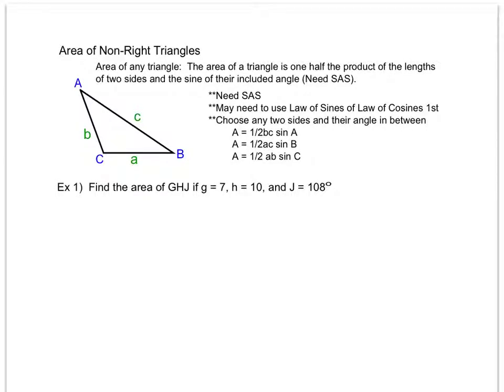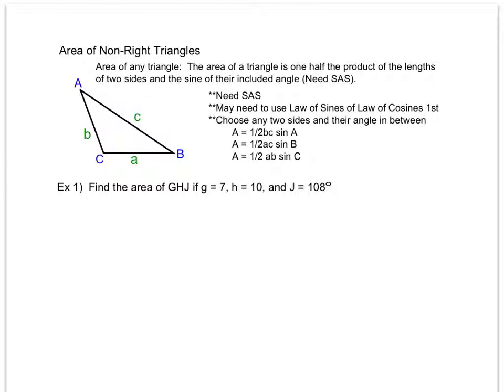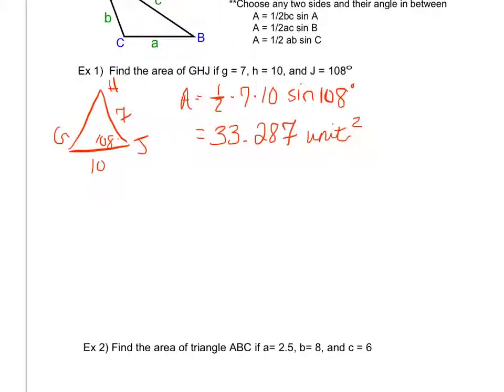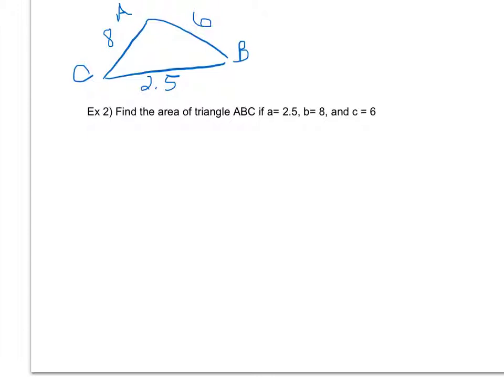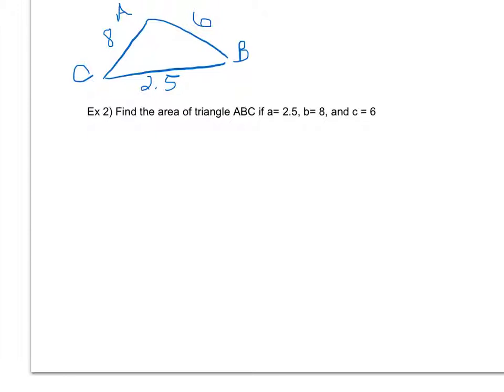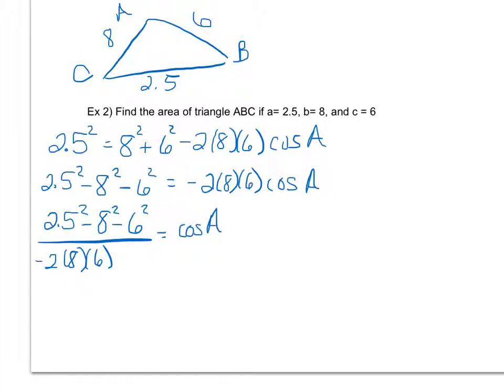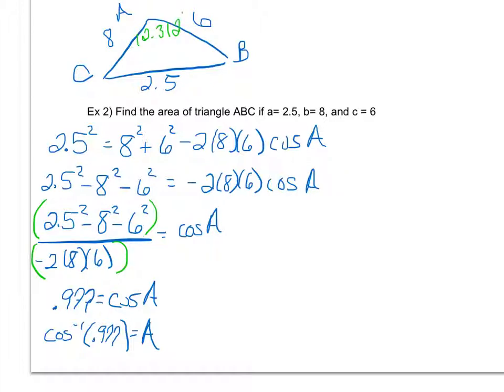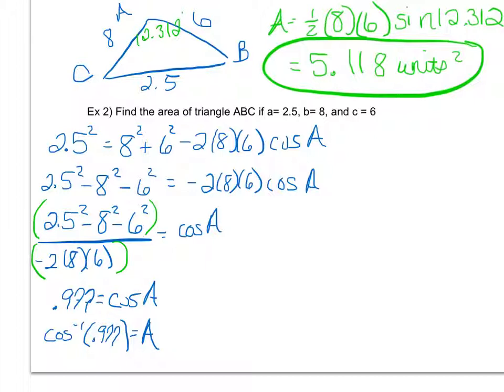Area of Non Right Triangles